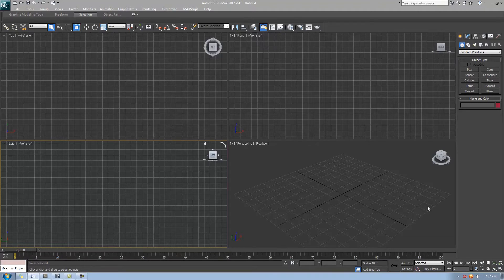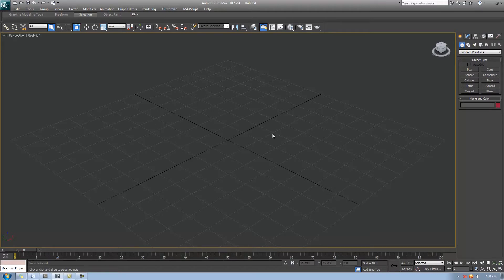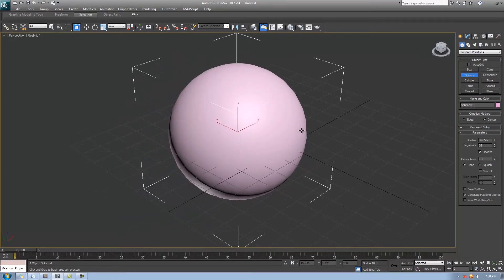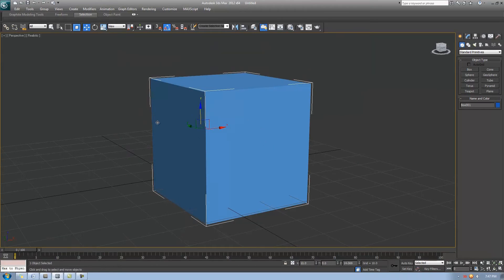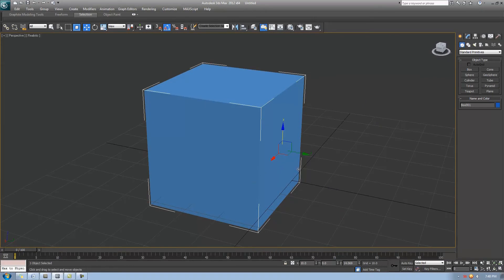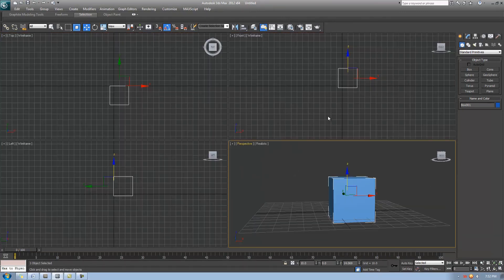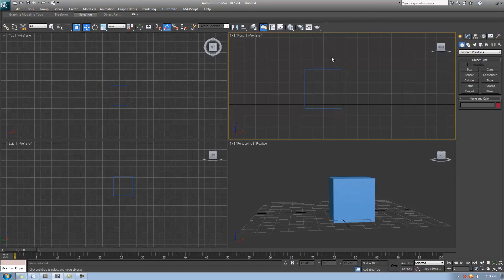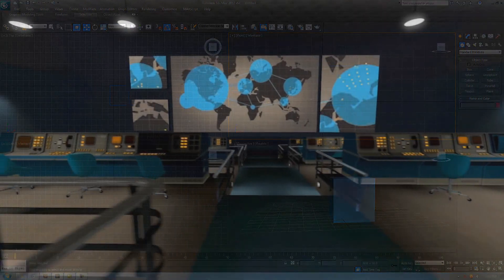#2 3DS Max Tutorial - Handy Shortcuts for Beginners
CHAPTERS:
(Shortcuts are mentioned in Parenthesis)

1 - Intro:  00:00
2 - Maximizing Viewport (Alt + W):  01:14
3 - Creating a Sphere:  02:20
4 - Move Tool (W):  03:02
5 - Rotate Tool (E):  04:14
6 - Angle Snap (A) and Numeric Input:  05:50
7 - Numeric Input for Manipulating Model:  06:46
8 - Absolute Mode Transform Type-In:  07:18
9 - Scale Tool (R):  08:51
10 - Zoom to Selection (Z):  11:22
11 - Orbit Tool (Alt + Middle Mouse): 11:57
12 - Pan Tool (Middle Mouse):  12:57
13 - Zoom Functions (Scroll Wheel) Also Try (Ctrl + Alt + Middle Mouse):  13:40
14 - View Cube (Top Right of every viewport):  14:54
15 - Enable / Disable Grid in Viewport (G):  16:45

My next tutorial will be on modeling techniques and shortcuts for beginners.  Have a nice weekend!

Pat